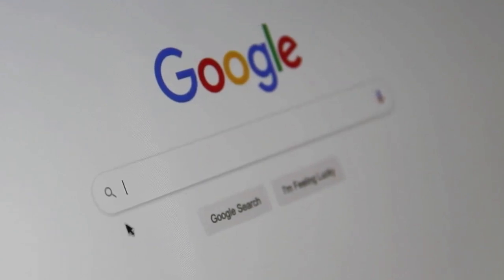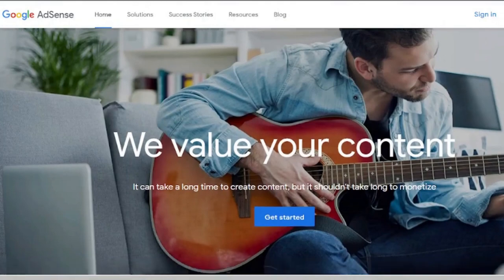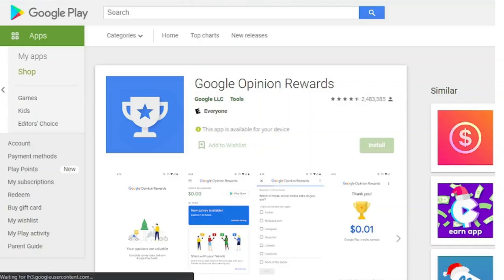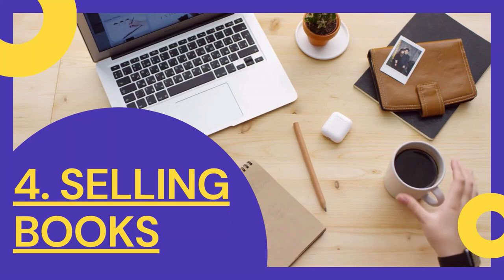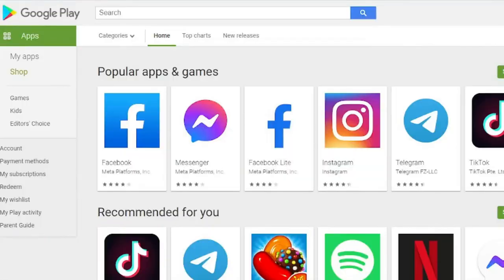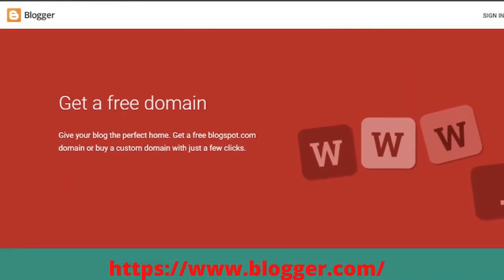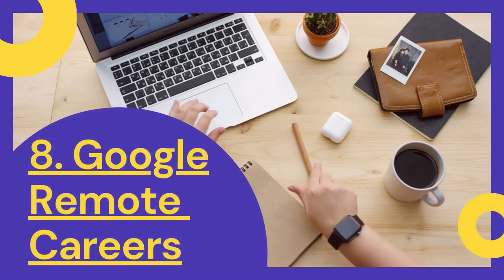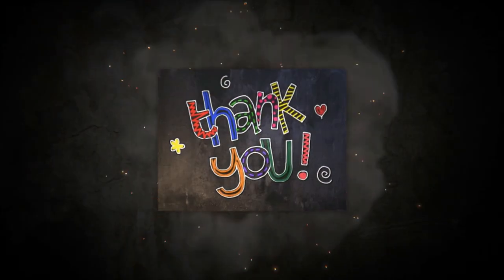8 Easy Ways to Make Money Online With Google in 2022 I MsHustle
In today's video, I will be sharing with you 8 Easy Ways to Make Money Online With Google in 2022.

8 Easy Ways to Make Money Online With Google in 2022 I MsHustle

MsHustle WaysToMakeMoneyWithGoogle Free​​MakeMoneyOnline

google money
make money online
make money online searching google
get paid to search
free money
easy way to make money online
make money online worldwide
best work from home job
how to make money with google
earn money searching google
make money searching google
searching google
free google money
Make money online with Google Adsense
google adsense review
Make money online with Google Opinion Rewards
google opinion rewards review
Make money online with Search Engine Evaluator
search engine evaluator
Make money online by selling books on Google Play
google play
Make money online by selling apps on Google Play
Make money online by starting a blog and drive Organic Traffic
blogs
google blog
Make money online by starting creating a YouTube Channel
Make money online with Google Remote Careers
google careers
google remote careers